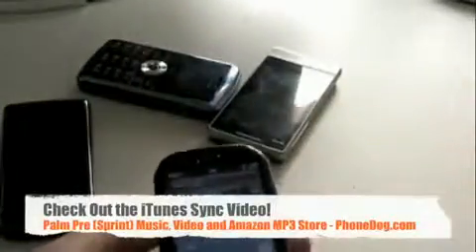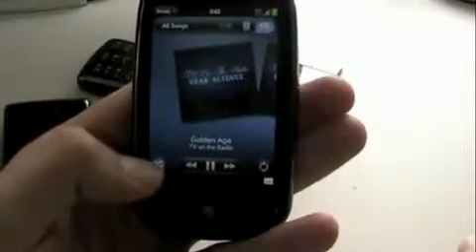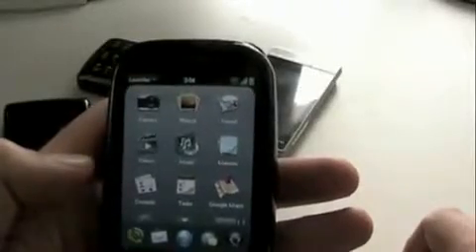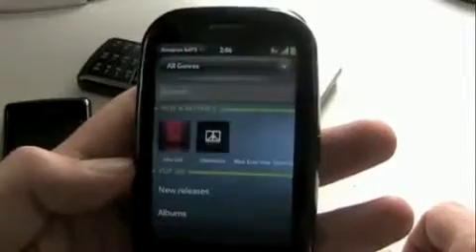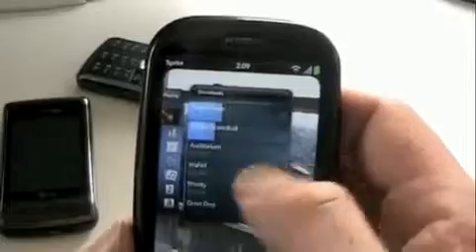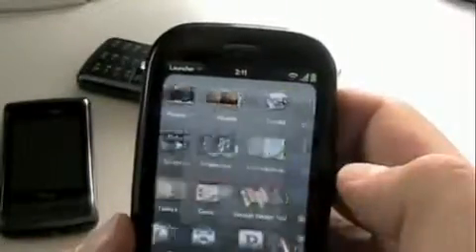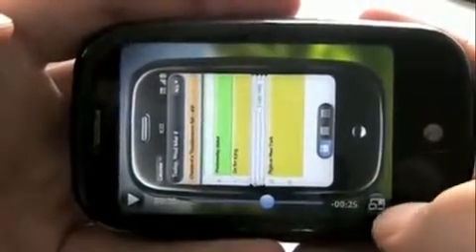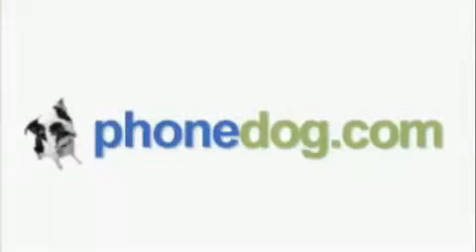Palm Pre Sprint Music, Video & Amazon MP3 Store